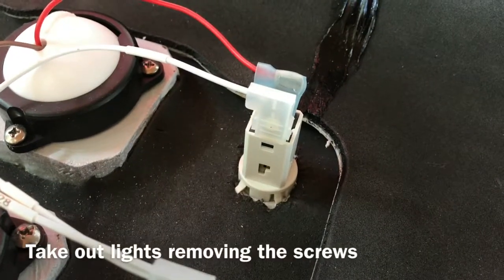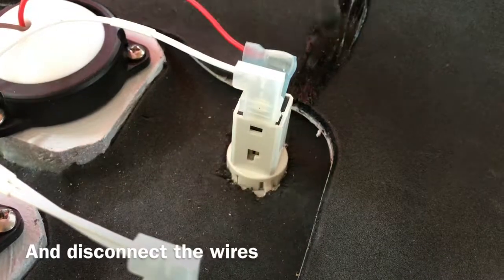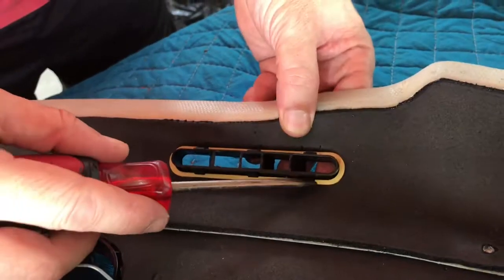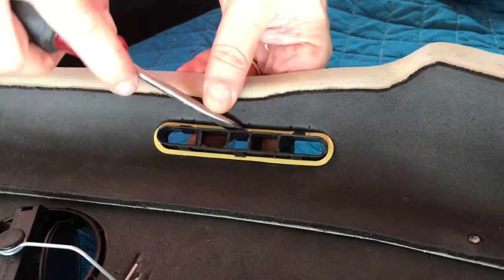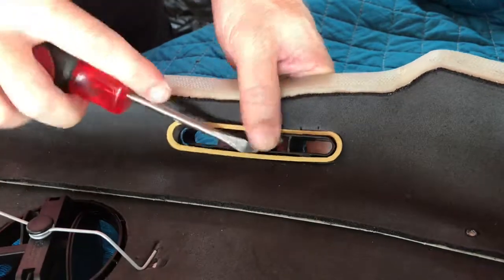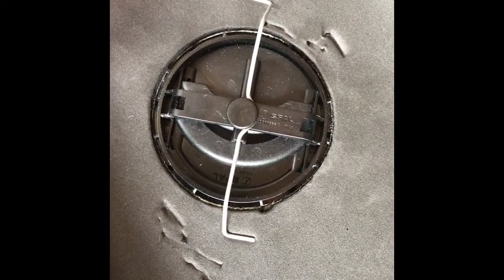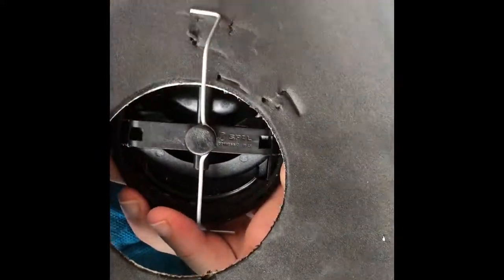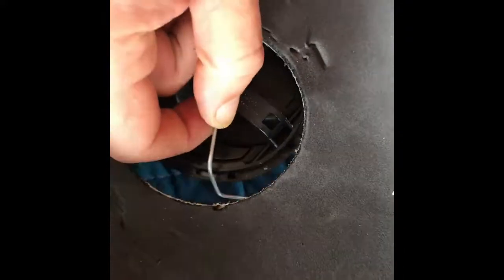Overhead Console Tips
Installation Process Tips